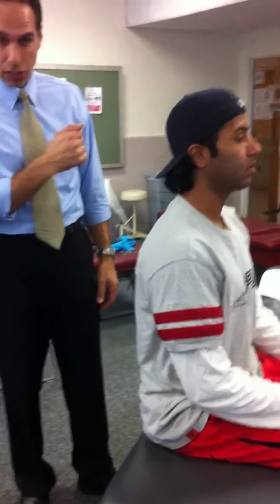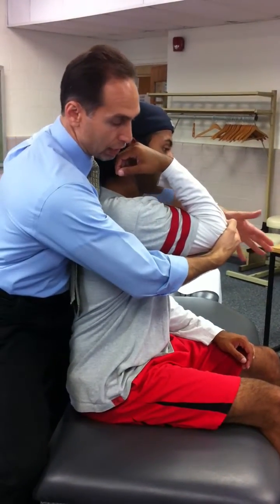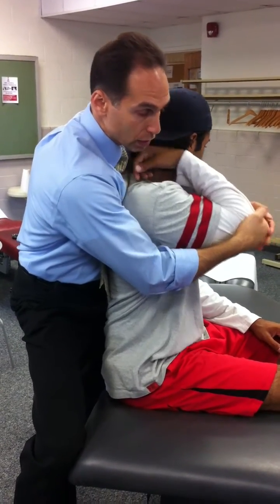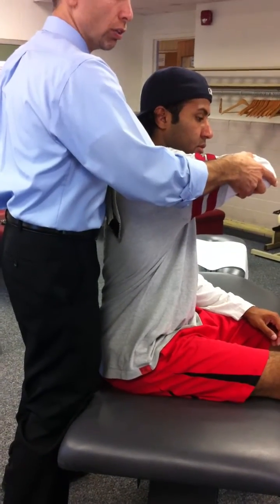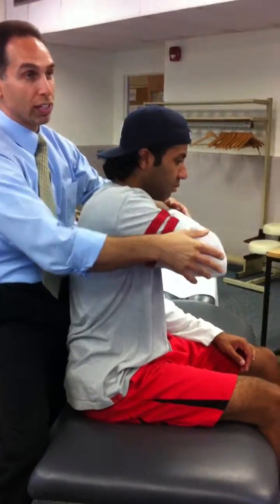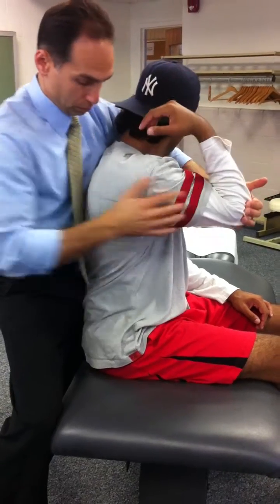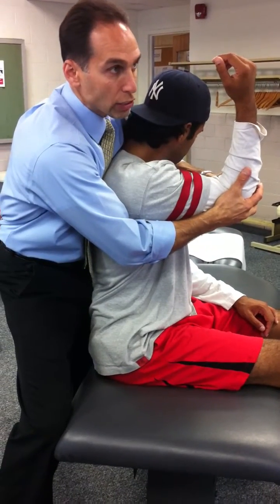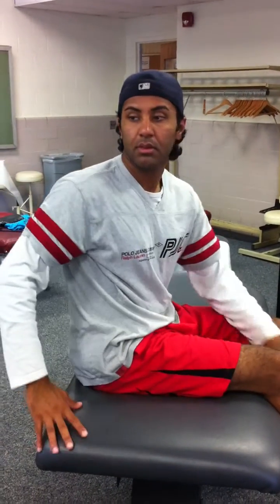4Th GH Joint Adduction at (90 degrees/Internal rotation/External rotation)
4Th GH Joint Adduction at (90 degrees/Internal rotation/External rotation)